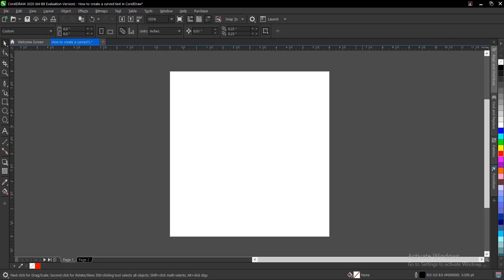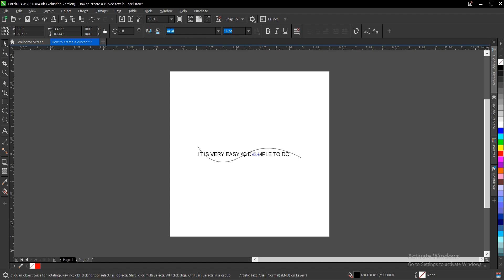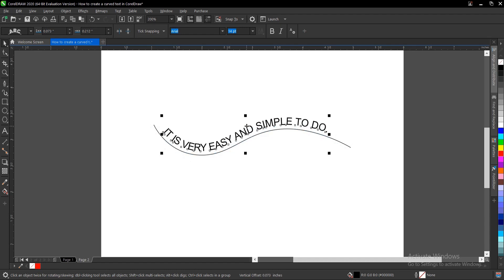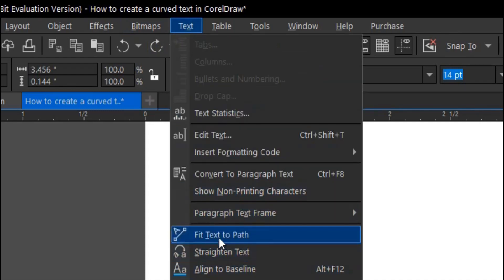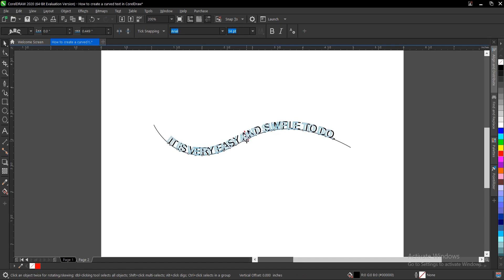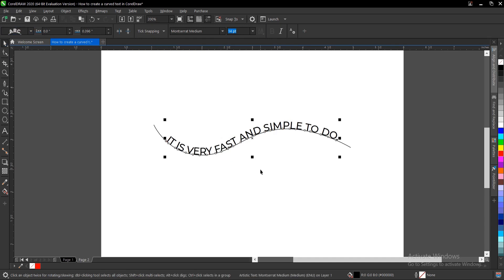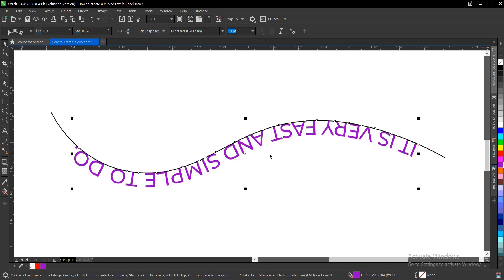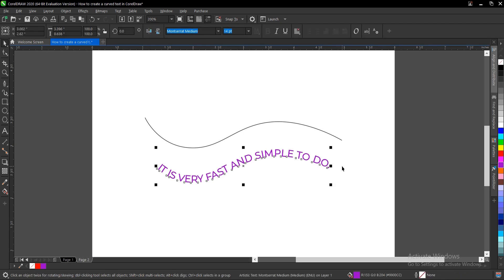How To Create A Curved Line Text In CorelDraw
Learn easy steps on how to easily create a curved line text using CorelDraw.
It is very simple and easy to do.

HOW TO CREATE A CURVED TEXT IN CORELDRAW